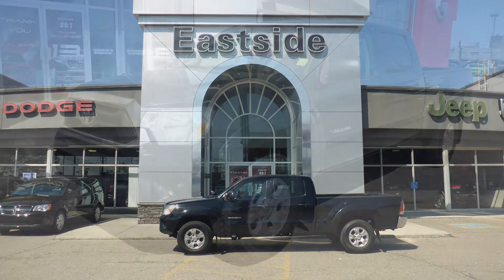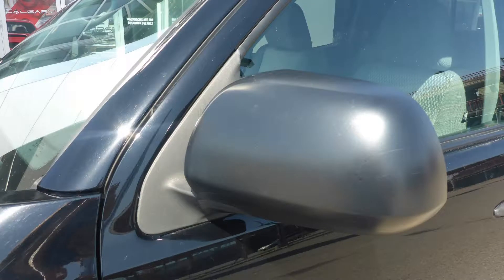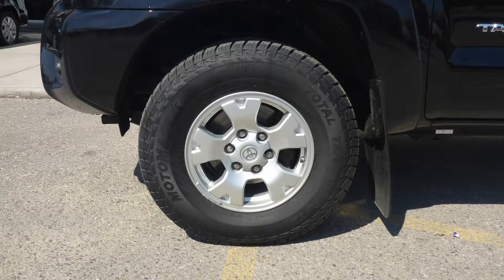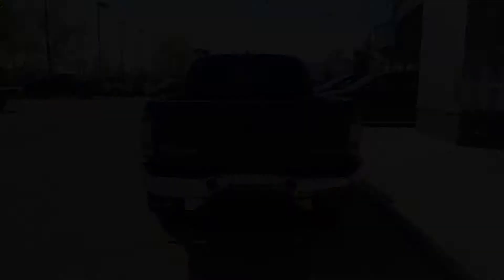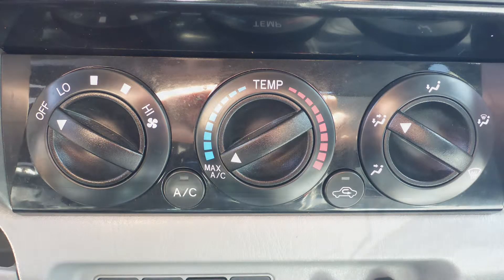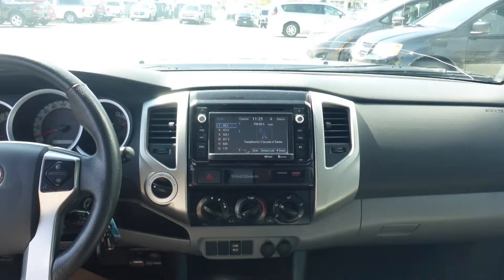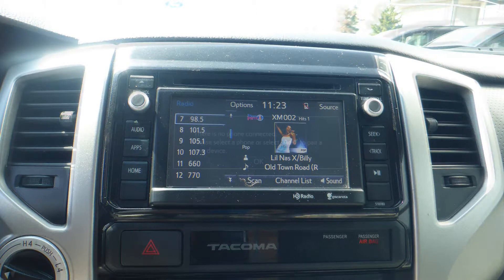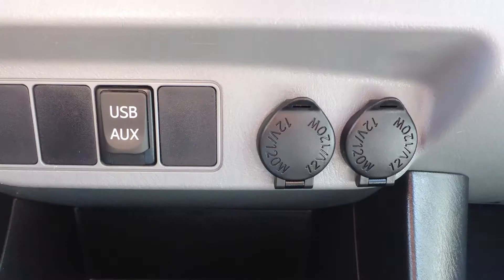2015 Toyota Tacoma for Daniel - Eastside Dodge - Calgary, Alberta